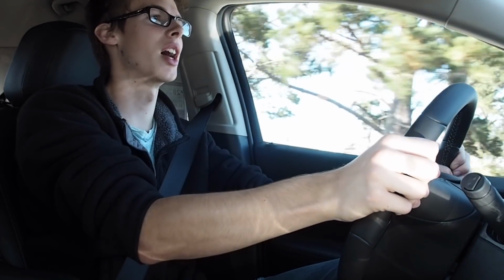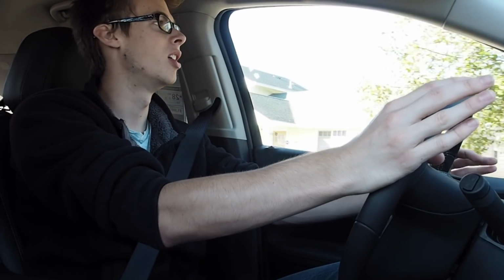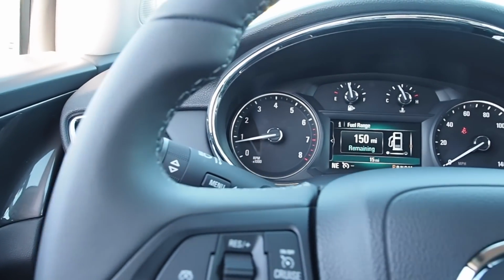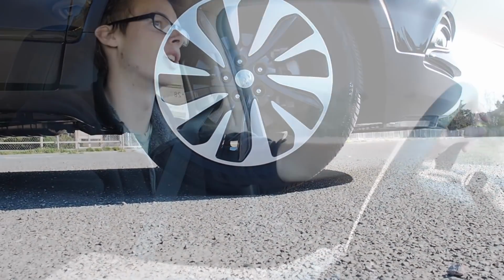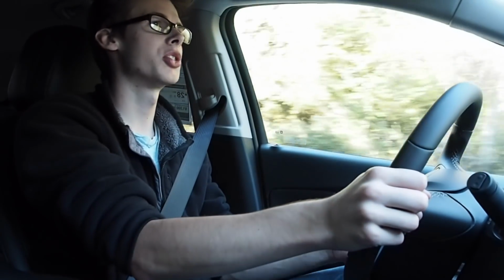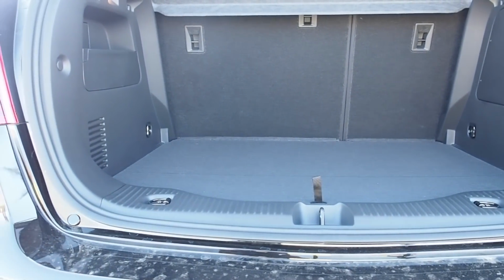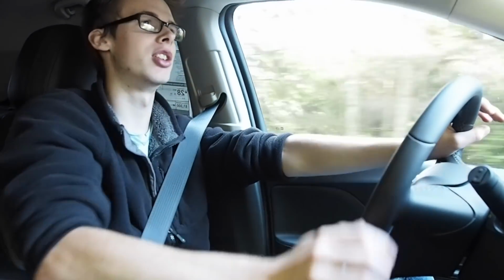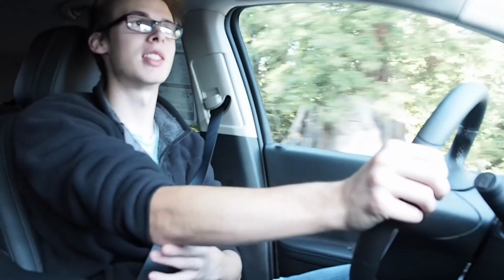2018 Buick Encore Review: Best Crossover on the market?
in this Video Nathaniel reviews and test drives the new 2018 Buick Encore PREFERRED LL FWD